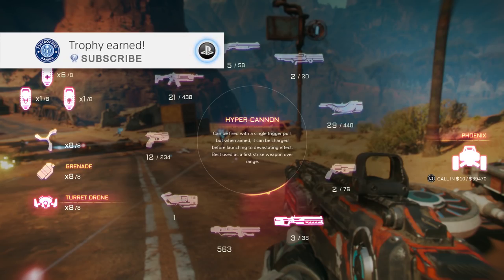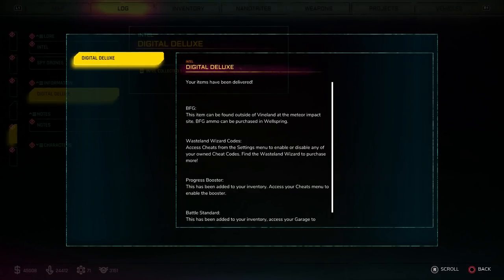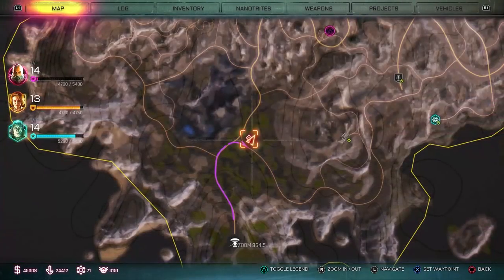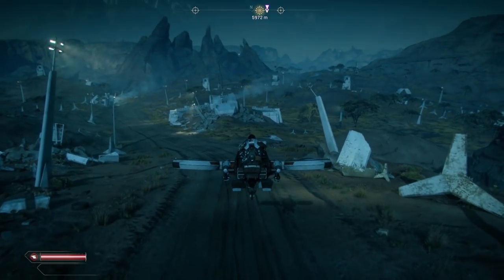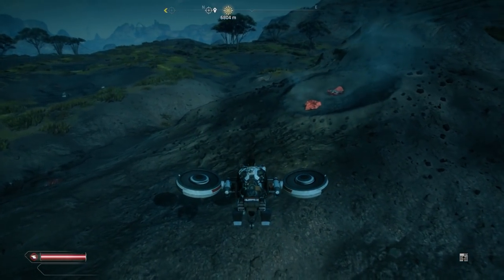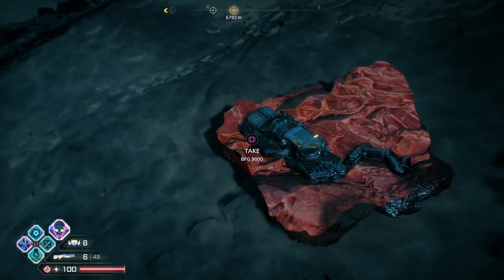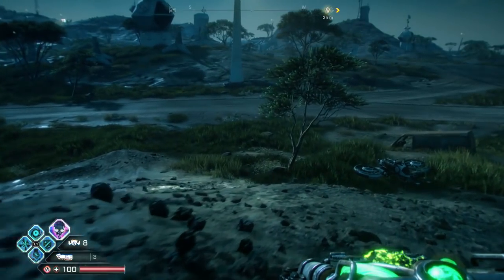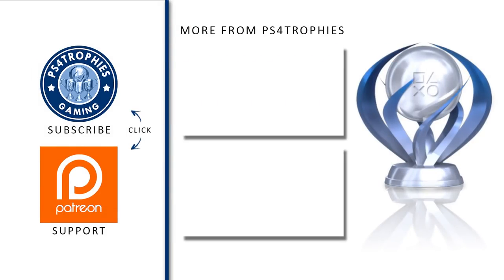BFG 9000 in Rage 2 - How to Acquire this Deluxe Edition Super Weapon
. The BFG 9000, from Doom fame, is available right away to anyone who has the Deluxe Edition of the game. The map location at 0:30 is the exact spot you need to go. It's not where I started flying from. It is not currently available at all for standard edition owners (may get added post launch). From the main menu of the game you'll have to link your Bethesda account, which it may automatically have done if you've played previous Bethesda titles. Restart the game and then travel to a crater just north of Vineland. You can only refill ammo by purchasing it from a vendor in Wellspring.

★  This Game includes the following trophies  ★

 Post-Post-Apocalyptic Poster Child (Platinum)
Collect all other trophies

  Efficiency (Silver)
Use the Assault Rifle to kill 5 enemies in a row without reloading

  Unloaded (Bronze)
Shoot 70 bullets within 16 seconds using the Assault Rifle

  Skeet Shooting (Bronze)
Hit an airborne enemy with the Shotgun's Slug Shot

  Hyper-Express (Silver)
Kill 2 enemies with the same shot using the Hyper-Cannon

  Postmodern Picasso (Silver)
Rupture a total of 200 enemies using the Rocket Launcher

  Overly driven (Gold)
Reach an Overdrive multiplier of 10

  THIS IS RAGE (Bronze)
Use Dash Strike kick to kill 10 enemies

  Come on and Slam! (Bronze)
Crush 50 enemies using Slam

  Pseudo Post-Mortem (Silver)
Kill 3 enemies within 10 seconds after restoring all health with the Defibrillation

  Off With Their Heads (Silver)
Headshot a total of 100 enemies using the Wingstick

  Explosive Ending (Bronze)
Kill an enemy with a Turret Drone explosion

  Zipper (Silver)
Kill 13 enemies while riding ziplines

  The Bigger They Are... (Silver)
Kill 7 Abadon Mutant Crushers

  Hot Potato (Silver)
Reflect an enemy's grenade

  Goon De-leet (Silver)
Kill 1337 Goons

  Peek-a-boo (Silver)
Kill a cloaked Shrouded enemy

  The Enemy Of My Enemy (Silver)
Kill an enemy that is trying to kill an enemy

  Bytesize Takedown (Silver)
Destroy 128 Vehicles while driving the Phoenix

  Gonevoy (Bronze)
Take down 1 Convoy Leader

  Crushed (Silver)
Kill an Abadon Mutant Crusher with the Phoenix

  On The Limit (Bronze)
Maintain top speed for 10 seconds with the Raptor

  Over 9000 (Bronze)
Drive over 9000 meters

  Hangtime (Silver)
Jump over 100 meters with a ground vehicle

  Acid House (Silver)
Complete the Torn Plains Race under 3:03

  Off Balance (Bronze)
Knock 19 bikers off their bikes with the Phoenix's Dodge

  Dozing (Silver)
Scoop up an enemy with the Dumper Truck

  Goon Fire (Bronze)
Blow up a Goon with the Goon tank Booma

  A Noah Lot (Bronze)
Complete 5 Arks

  Can't Stop Pop (Silver)
Pop 17 Balloons

  Mata Hari Manners (Gold)
Destroy 30 Spy Drones

  The Bowels of a Rust Giant (Bronze)
Venture inside the Dune Sea EcoPod

  Forlorn Watcher (Bronze)
Travel to the summit of the Broken Tract EcoPod

  Sunken Hope (Bronze)
Visit the Wetlands EcoPod

  Reaching out to the Past (Bronze)
Traverse the bridge to the EcoPod in the Wilds

  Wasteland Vagabond (Bronze)
Visit every Trade Coalition settlement

Secret Trophies

 Hidden Trophy (Bronze)

 Hidden Trophy (Bronze)

 Hidden Trophy (Bronze)

 Hidden Trophy (Bronze)

 Hidden Trophy (Bronze)

 Hidden Trophy (Bronze)

 Hidden Trophy (Bronze)

 Hidden Trophy (Bronze)